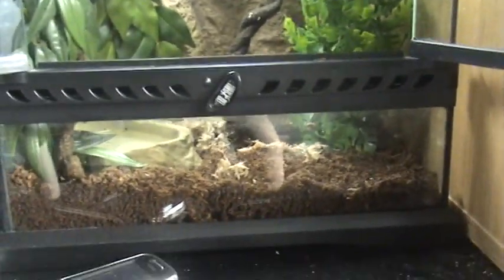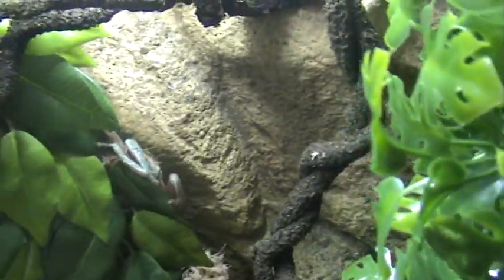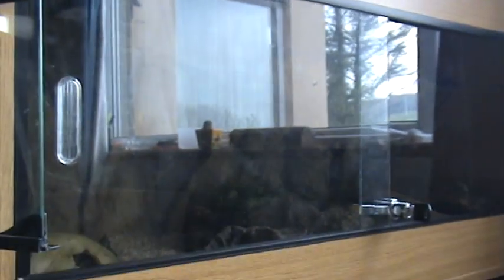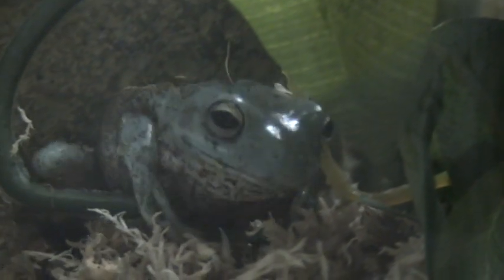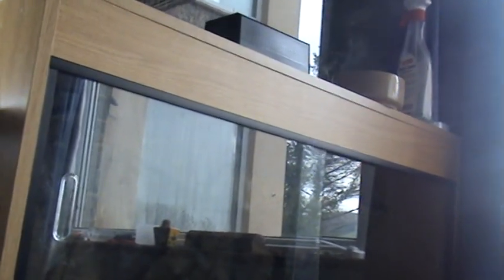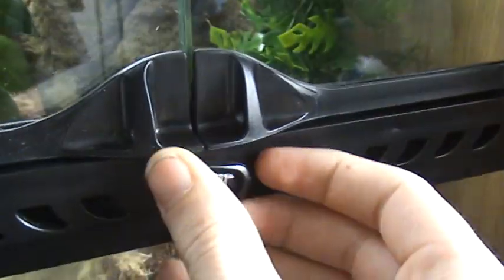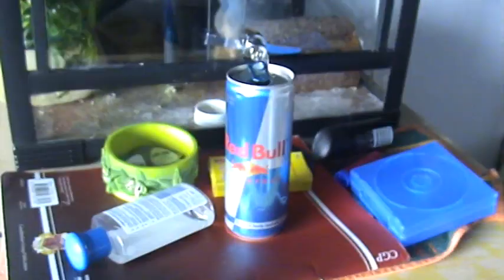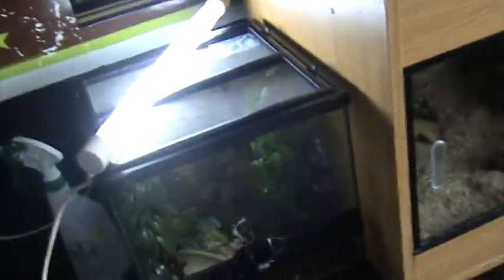NEW WHITES TREE FROG!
Aslo i put a few updates in there to!